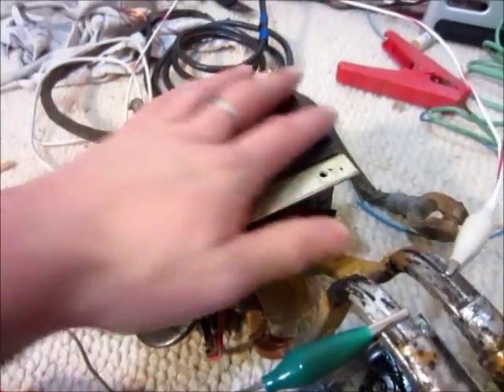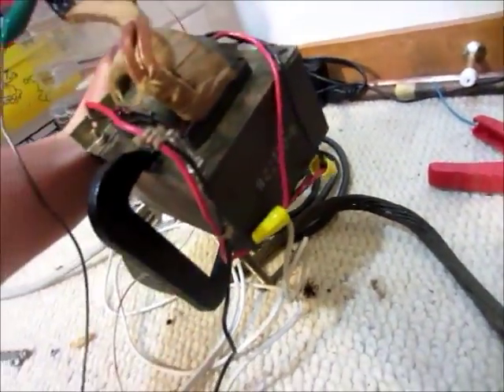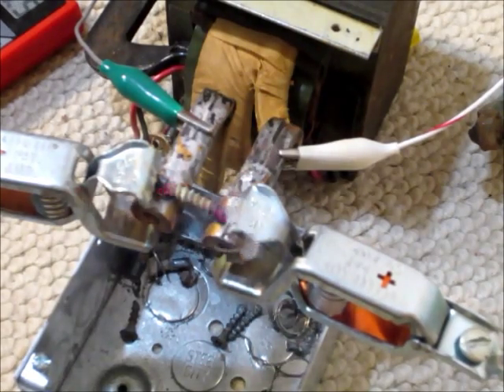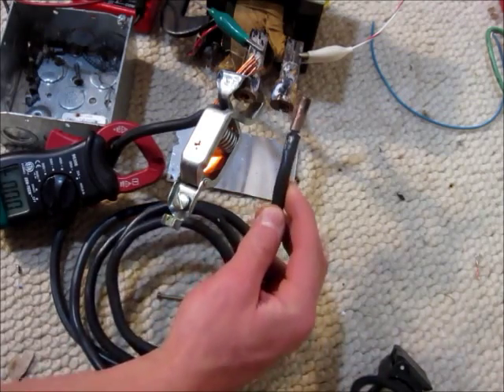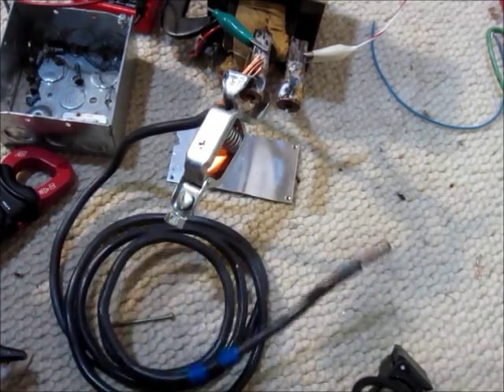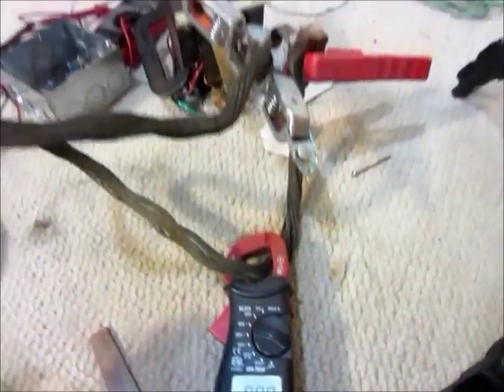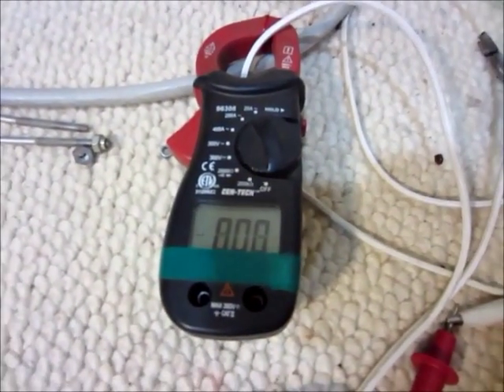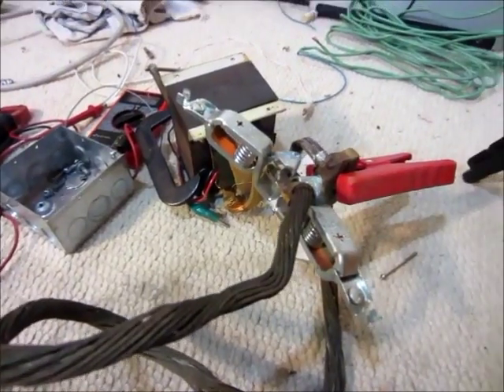Transformer Pulls 34 Amps From 120 Volt Outlet! Amps Amps Amps!!!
If you have any ideas on what this transformer might have been use for post a comment!